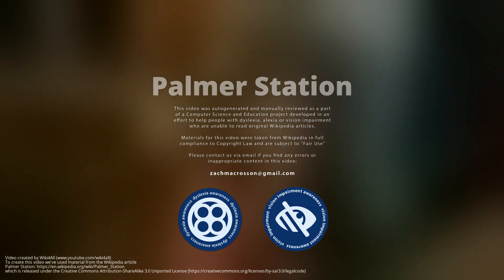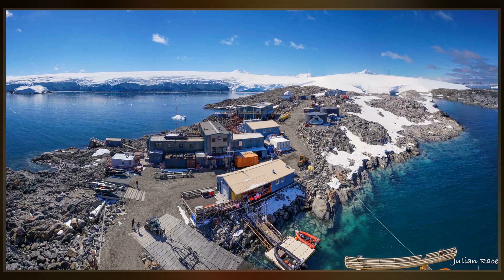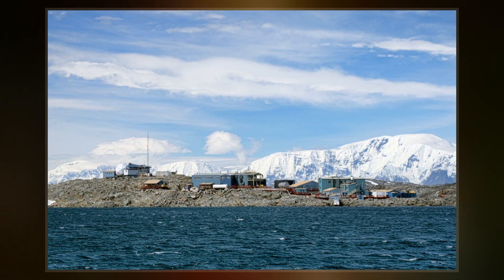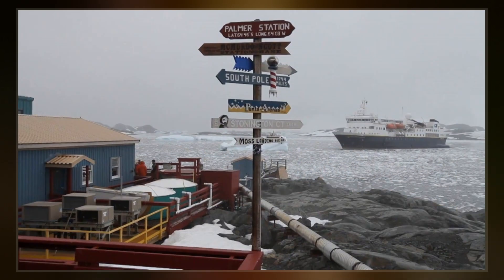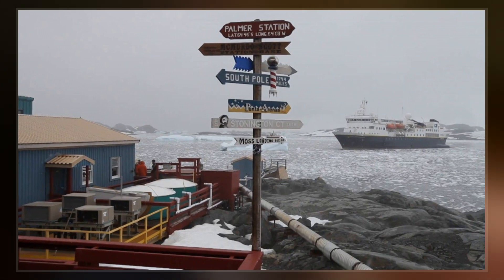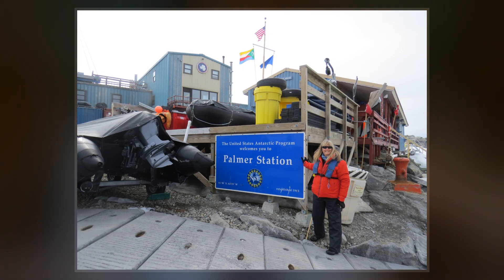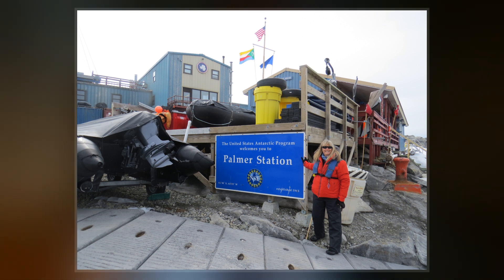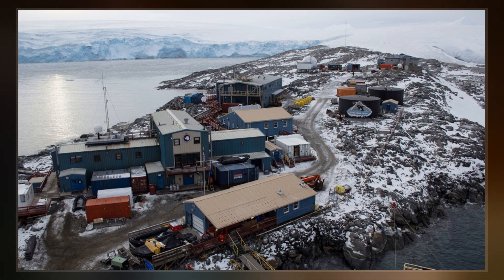Palmer Station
Palmer Station is a United States research station in Antarctica located on Anvers Island, the only US station located south of the Antarctic Circle. Initial construction of the station finished in 1968. The station, like the other U.S. Antarctic stations, is operated by the United States Antarctic Program  of the National Science Foundation. The base is about as distant from the equator as Fairbanks, Alaska.